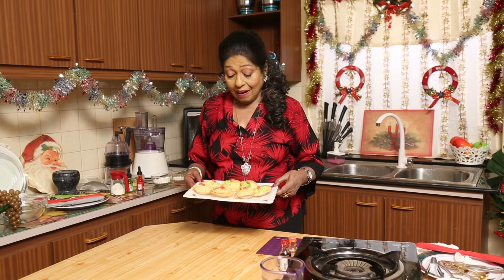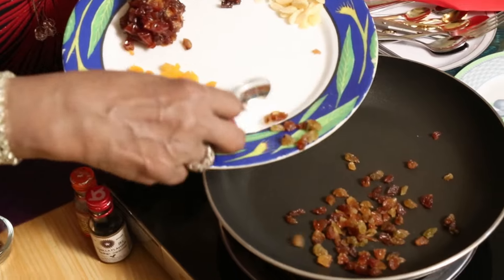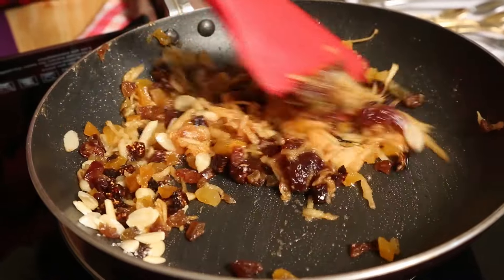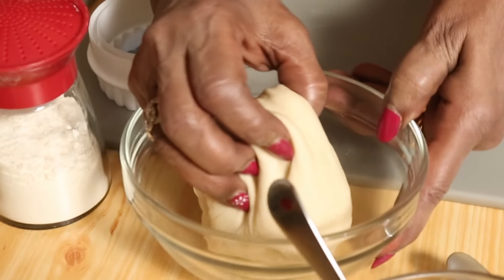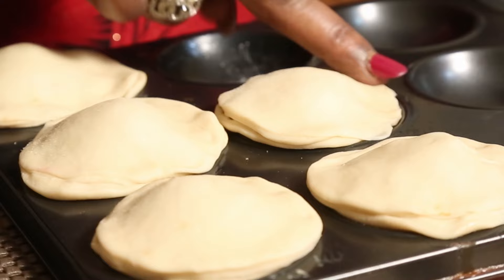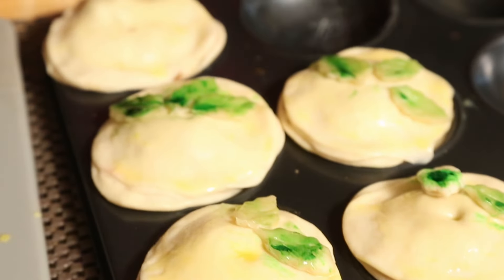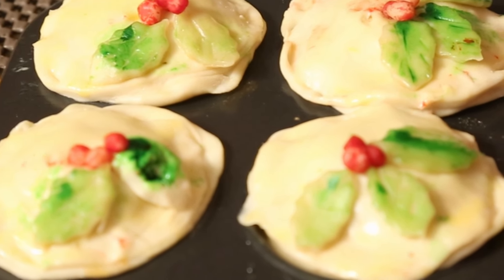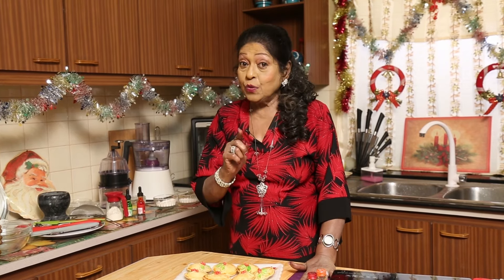Impress Your Guests With Dried Fruit Mince Tarts | Mallika Joseph Food Tube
This simplified recipe shows you how to make incredibly flavorful dried fruit mince tarts from scratch, without hours of prep. Perfect for beginner bakers or anyone wanting a taste of tradition without the fuss.